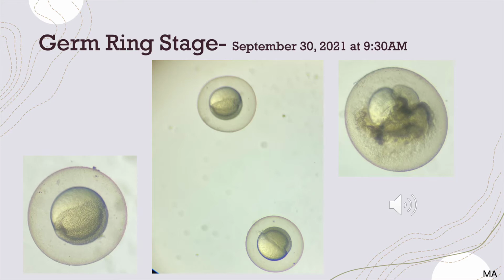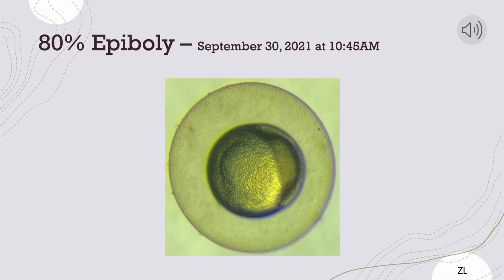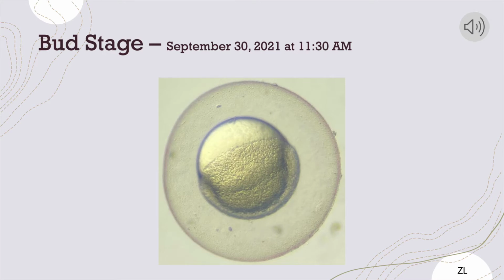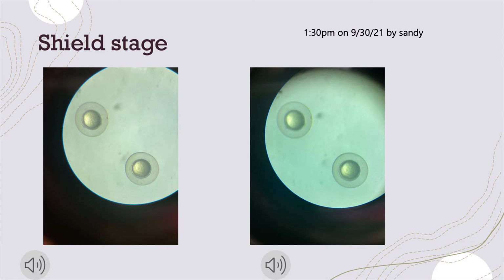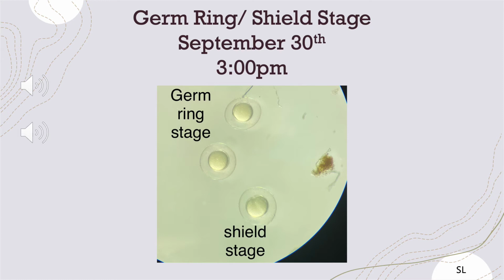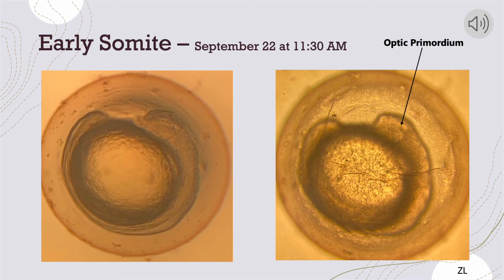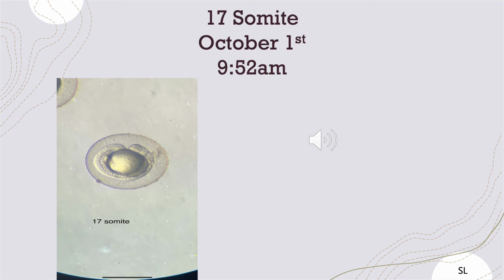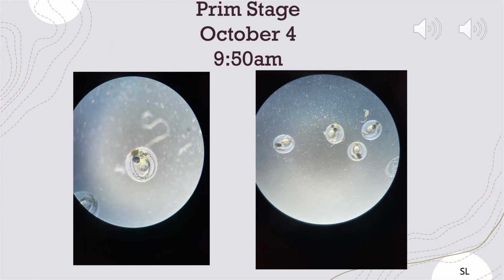Zebrafish development group 5